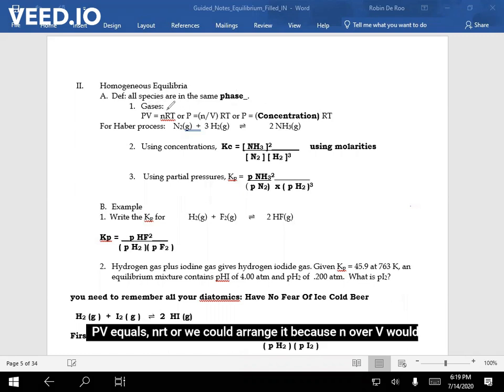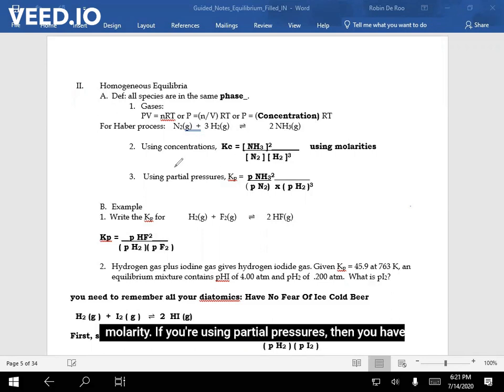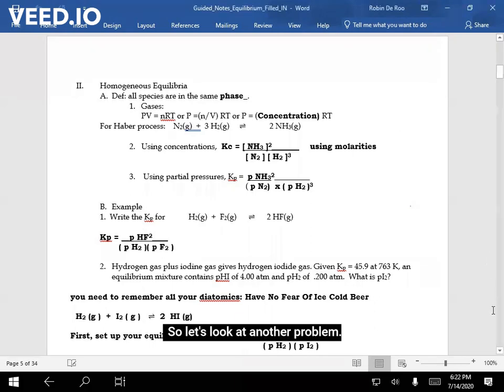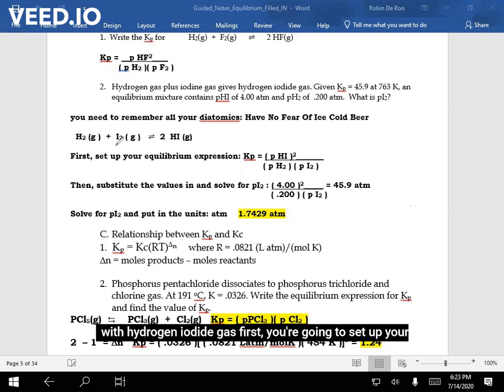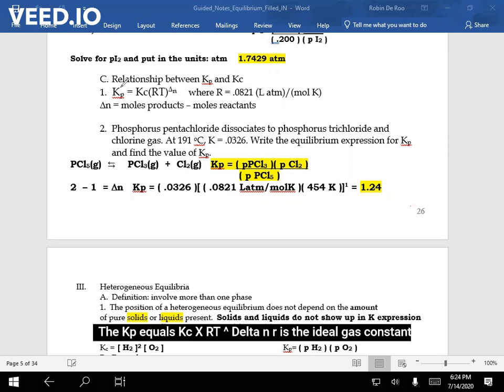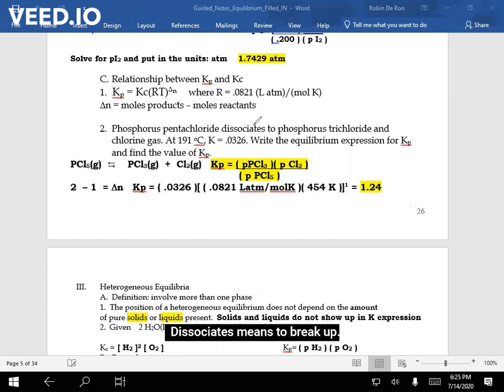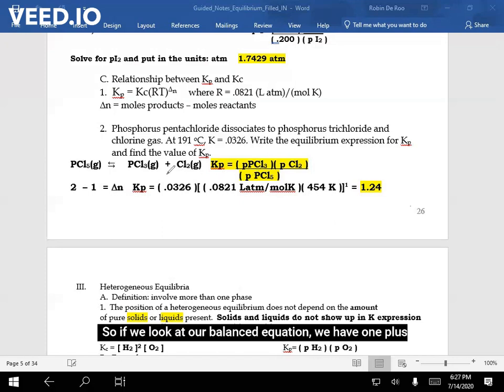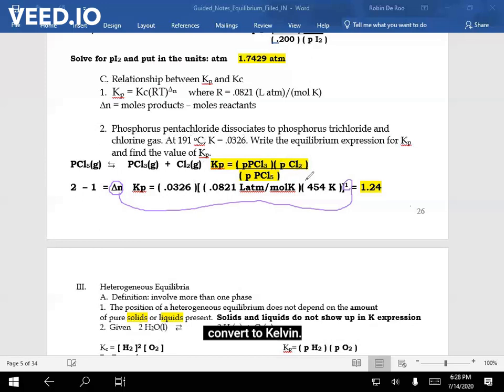Equilibrium 2 CC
examples of how to set up equilibrium of homogenous reactions, Kp vs Kc